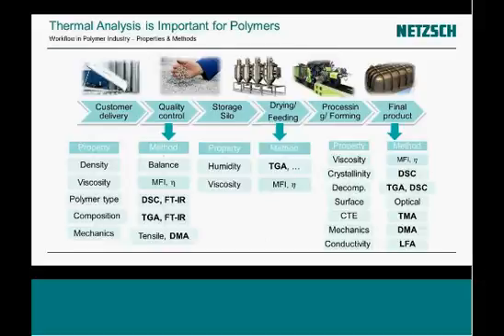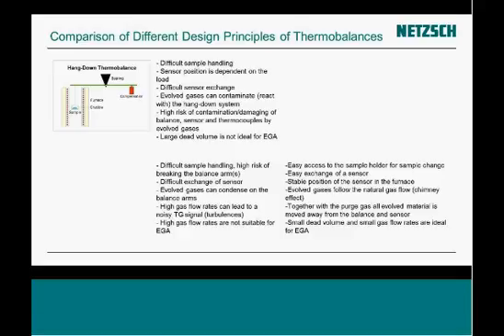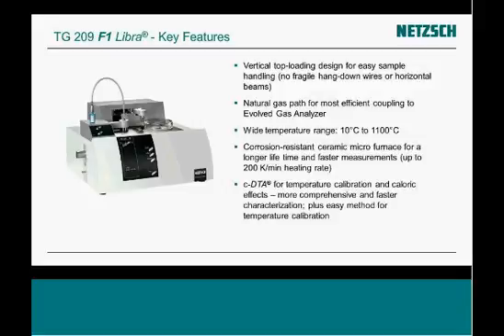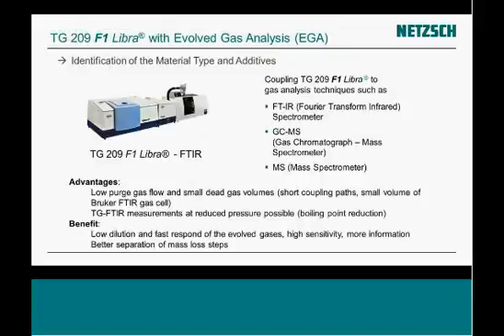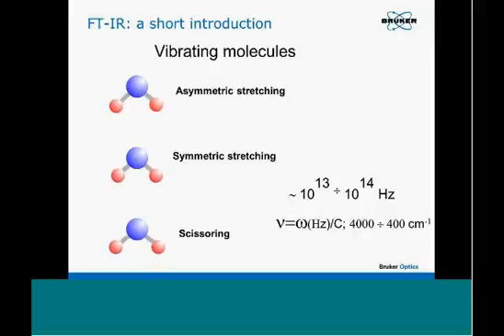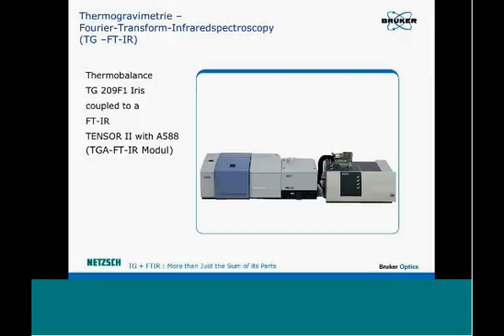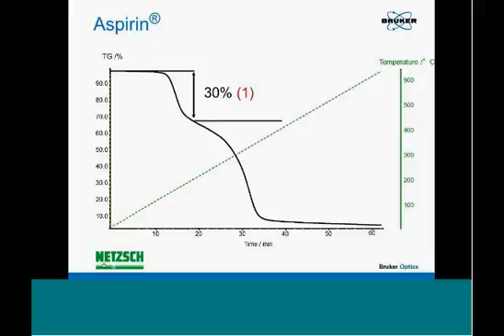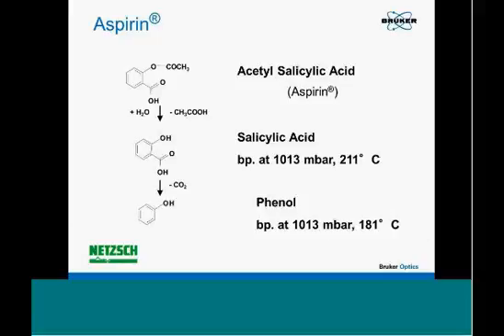TG-FTIR: More than just the sum of its parts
Thermogravimetric analysis (TG) follows changes in mass of the sample as a function of temperature and/or time. TG gives characteristic information about thermodynamic transitions, thermal stability, and decomposition.  However this method doesn’t provide information about the type and quantity of evolved gases, i.e. details about the chemistry behind the processes under study. The connection of thermal analysis with the infrared spectroscopy bridges this analytical gap. Fourier-Transform Infrared (FTIR) spectroscopy is a classical tool for identification and quantification of gases. This technique is based on the interaction of infrared radiation with the vibrating dipole moments of molecules. It gives, with the exception of homonuclear diatomics and noble gases, a characteristic spectrum for each substance.